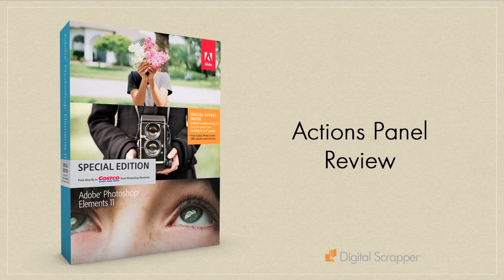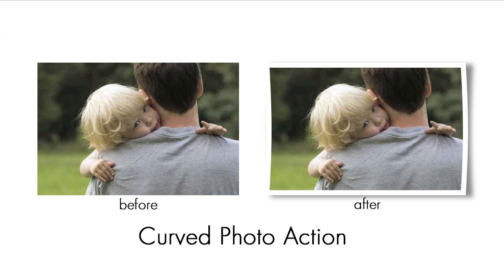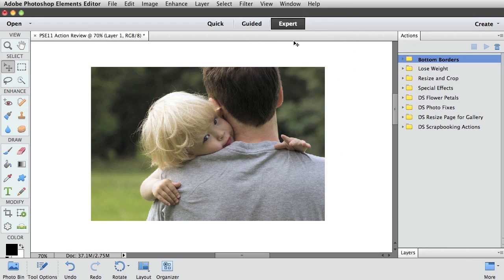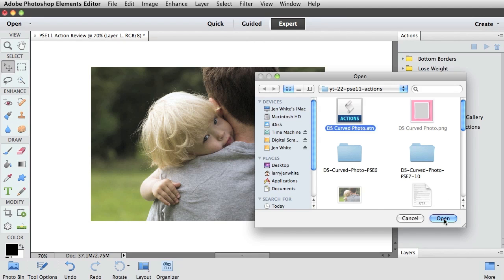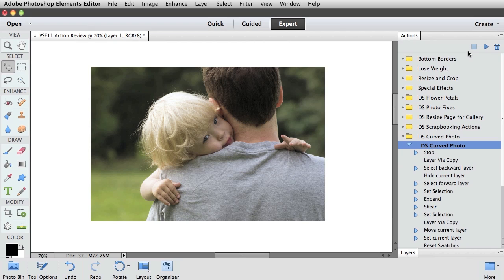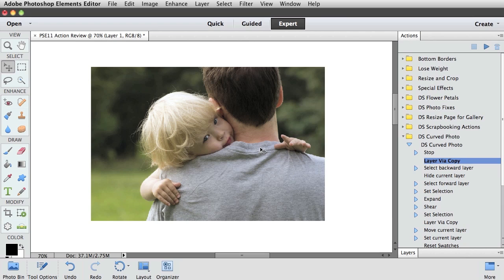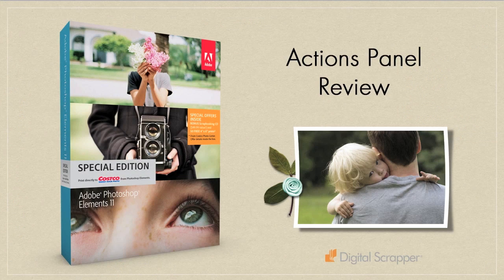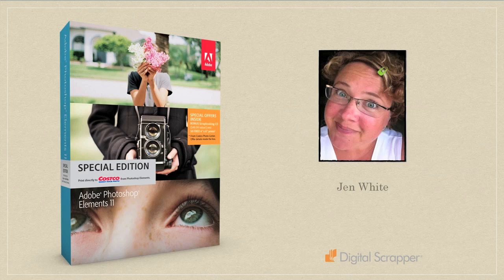Photoshop Elements 11 Actions Panel Review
Adobe Photoshop Elements 11 includes a brand new Actions panel, which makes it easy to load, use, and delete actions. Watch a demonstration and learn where you can access some fun, free actions!